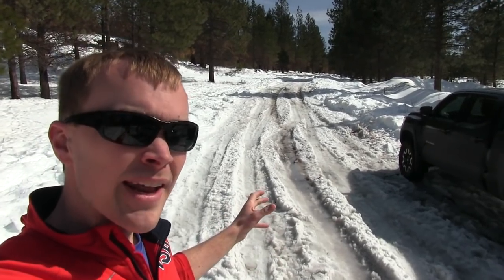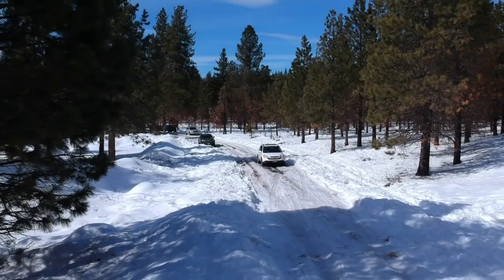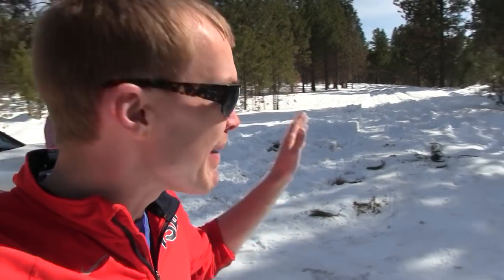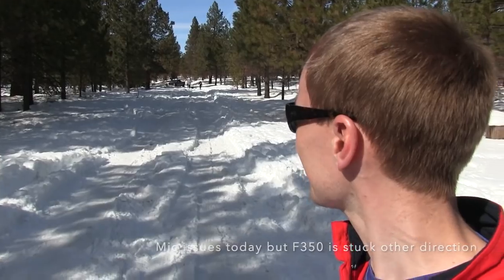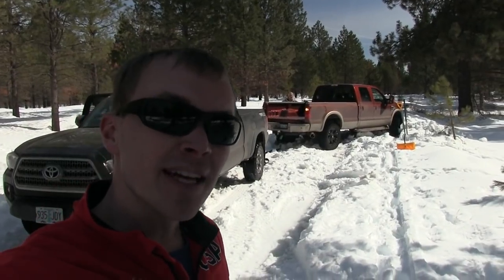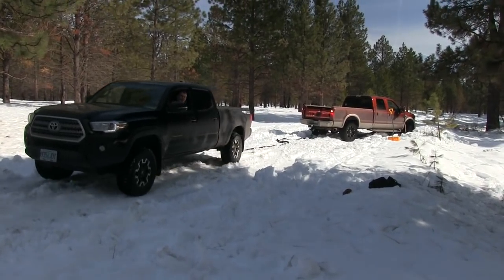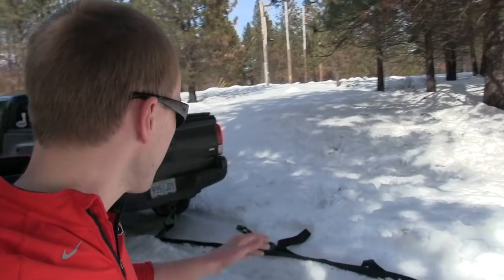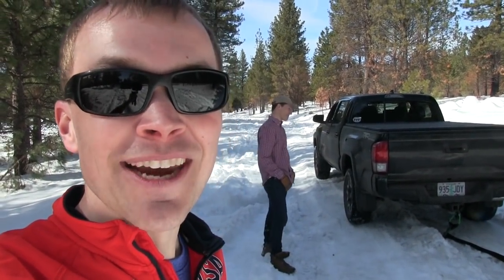Will the Tacoma Unstick the Stuck F350?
Today's video started out as an attempt to test the 2007 Honda CRV's prowess in deep snow and turns into a slurry of stuck vehicles.  In the process we see if the 2016 Toyota Tacoma can muster the strength to pull out a trapped Ford F350.

Rhino USA tow strap and other equipment is available or on Amazon